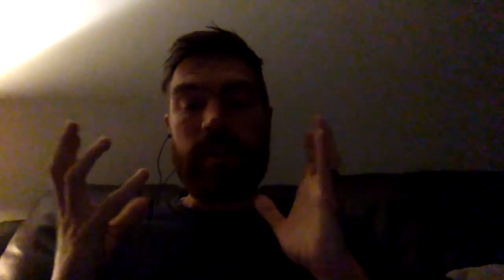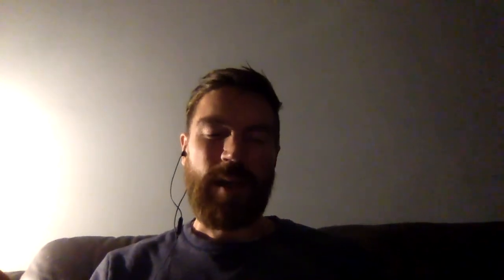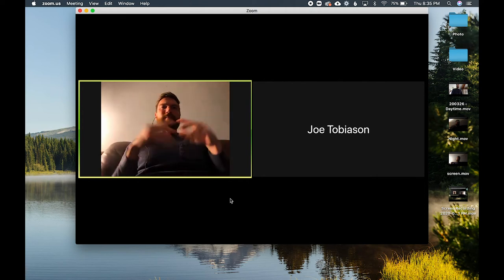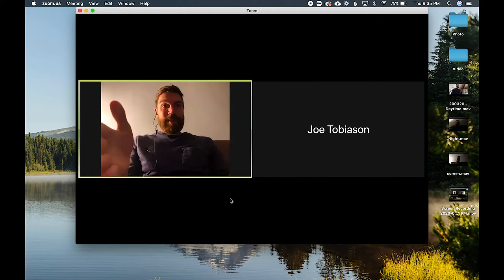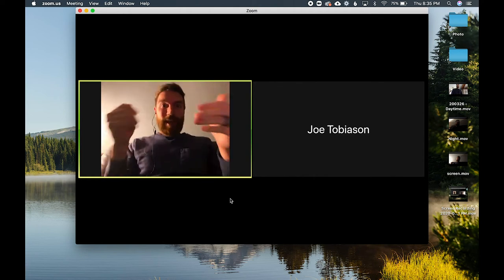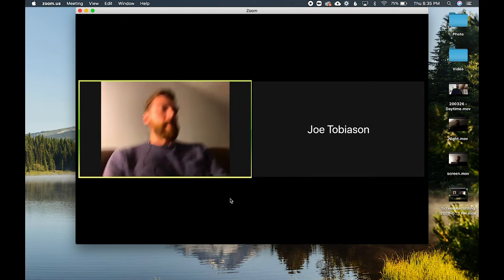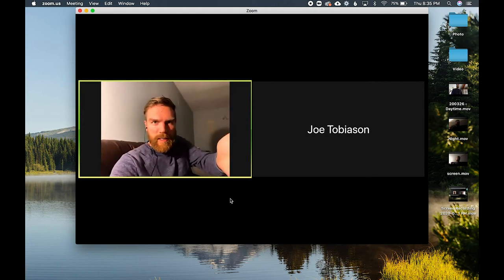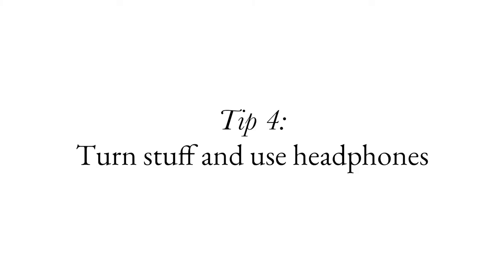Better audio and video for your Zoom calls.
Your videos are great. But we all have "friends" who have terrible video and audio. Here is a video that hopefully can help you have a little better footage on your Zoom, FaceTime or Skype calls.

Gear:
Cameras
Canon 5D mk IV
iPhone Xs
Mamiya 6 MF
Yashica T4 Super

Editing:
MacBook Pro (2017)
Photoshop CC
Lightroom CC